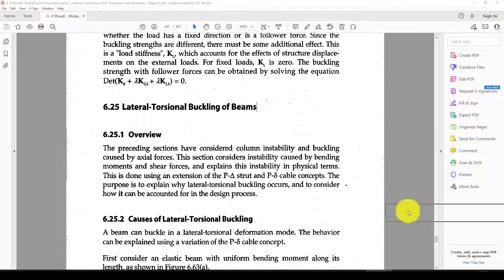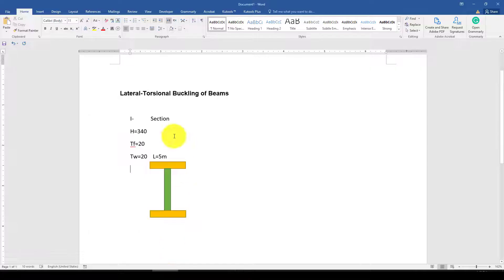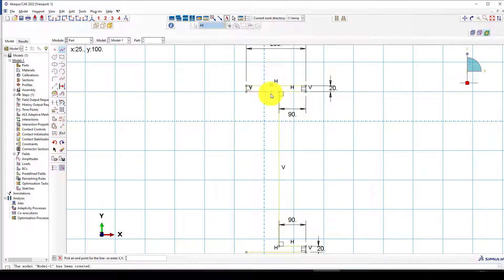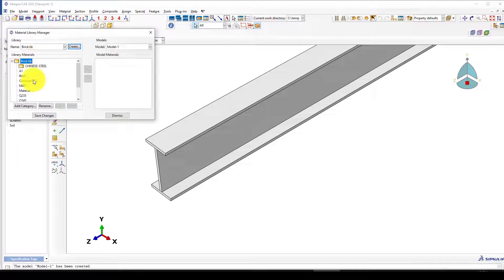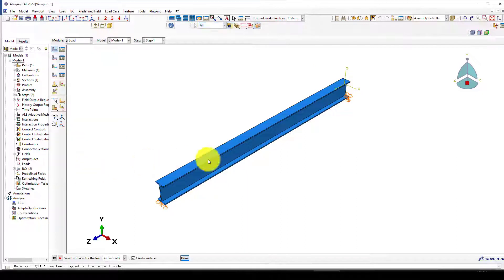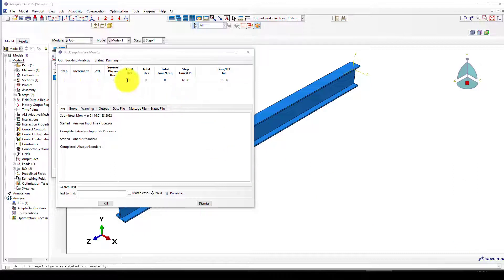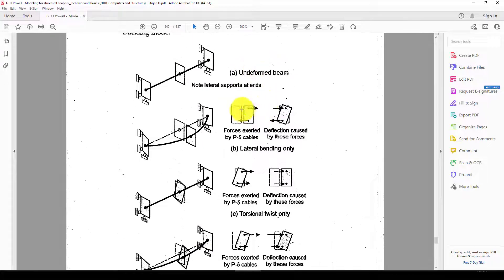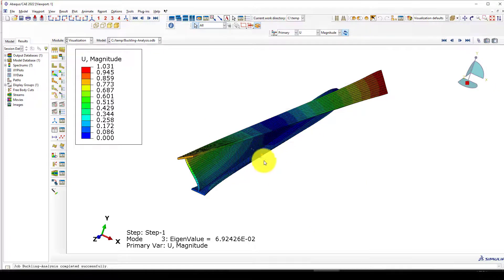ABAQUS Tutorial, Lateral Torsional Buckling of Beams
In this video tutorial, you will learn how to model an I-section beam and how to determine the Lateral-Torsional Buckling of I- Beam in ABAQUS Software.